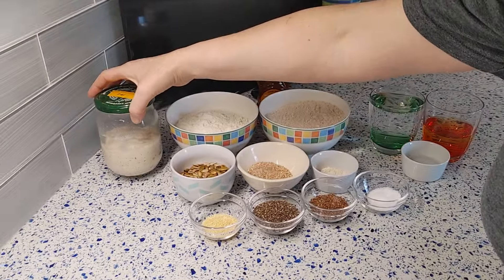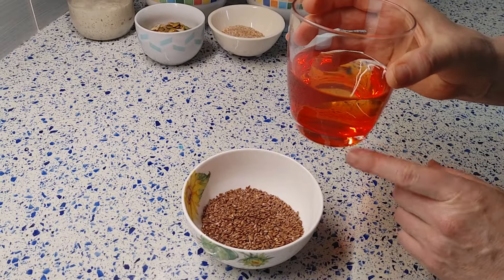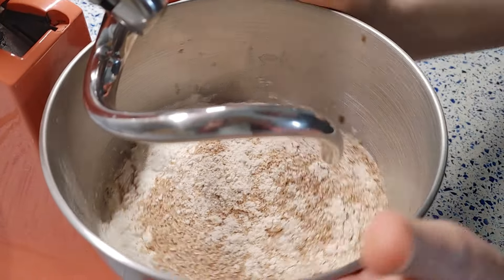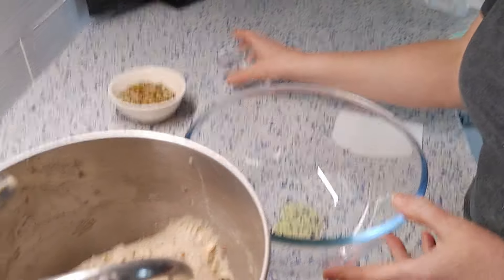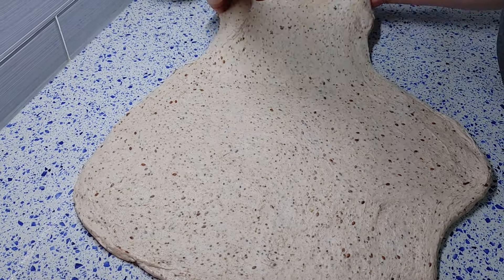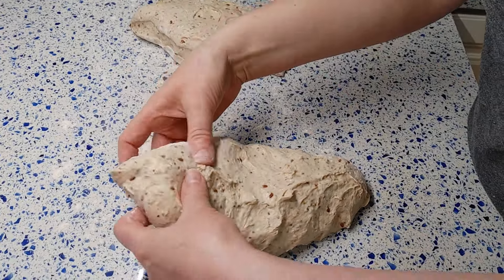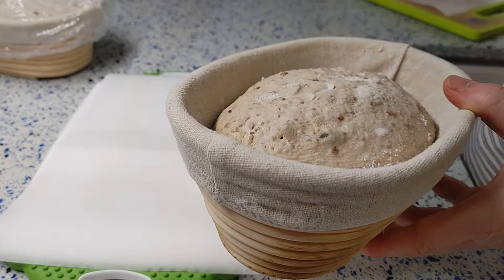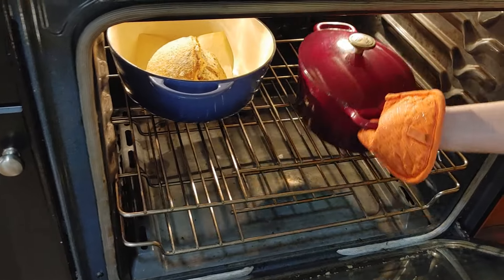Multi Seed Wheat Bread \ Многосемянный Пшеничный Хлеб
Multi  Seed Wheat Bread. Complexity level II (Pre-Pro).
(Level I - Enthusiast, Level II - Pre-Pro, Level III - Pro, Level IV - Bread Artist).
Ingredients:
• 100% hydration wheat leaven – 100 g
• Cold water#1 – 280g
• Cold water#2 – 120g
• Cold water#3 – 10-20g
• Bread wheat flour 240 g
• Whole wheat flour 240 g
• Flaxseeds – 15g
• Chia seeds – 25 g
• Millet seeds (optional) – 10 g
• Sunflower seeds (roasted and unsalted) –25 g
• Pumpkin seeds (roasted and unsalted) – 25 g
• Wheat bran – 10 g
• Diastatic Barley Malt – 4 g
• Honey – 10 g
• Sea salt – 10 g
Supplemental Ingredients:
• olive oil (a bit to sprinkle)
Многосемянный пшеничный хлеб. Уровень сложности II (Pre-Pro).
(Уровень I — Энтузиаст, Уровень II — Предпрофессионал, Уровень III — Профи, Уровень IV — Bread Artist).
Ингредиенты:
• Закваска пшеничная 100% влажности – 100 г
• Холодная вода №1 – 280 г.
• Холодная вода №2 – 120 г.
• Холодная вода №3 – 10-20 г.
• Мука пшеничная хлебная (с белком 11.5-13%) – 240 г
• Цельнозерновая пшеничная мука – 240 г
• Семена льна – 15 г
• Семена чиа – 25 г
• Семена пшено (по желанию) – 10 г
• Семена подсолнечника (жареные и несоленые) – 25 г.
• Семена тыквы (жареные и несоленые) – 25 г
• Пшеничные отруби – 10 г
• Белый солод (ячменный) – 4 г
• Мед – 10 г
• Морская соль – 10 г
Дополнительные ингредиенты:
• оливковое масло